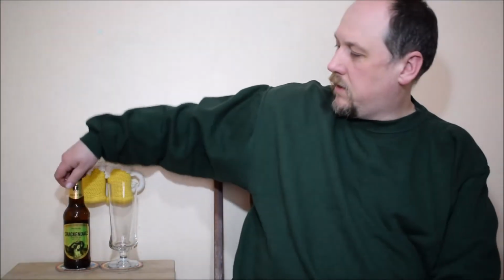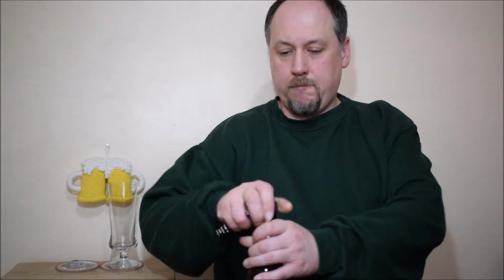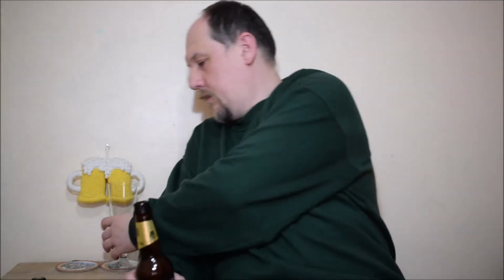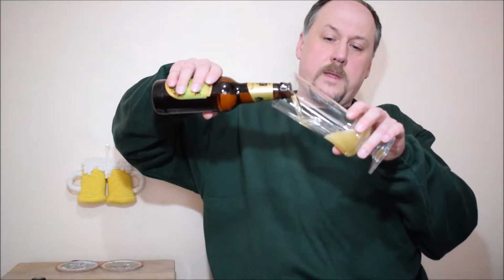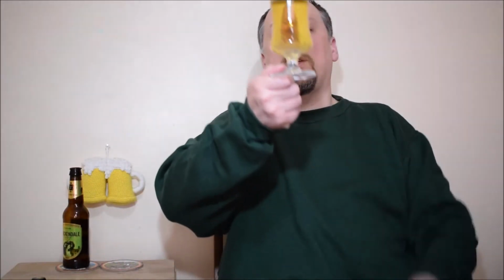Thornbridge Crackendale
Ale Degustation presents English APA: Thornbridge Crackendale

Brewed by: Thornbridge Brewery

Single Hopped Citra Pale Ale
Crackendale explodes with a fantastic tropical fruit aroma, giving way to guava and ripe citrus which burst through on the palate with a beautiful bitter and sweet balance.
ABV: 5.2%
HOPS:  Citra
MALTS : Low Colour Maris Otter